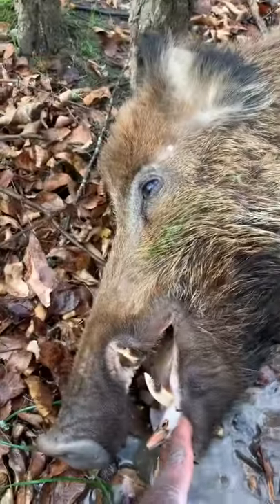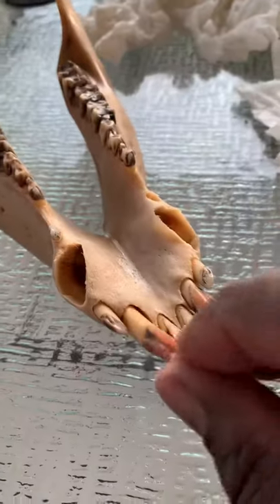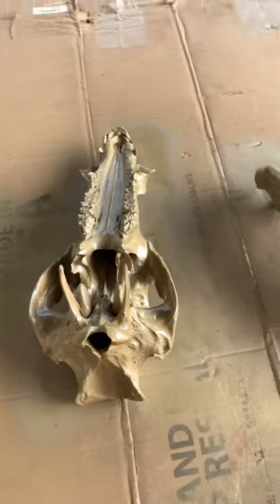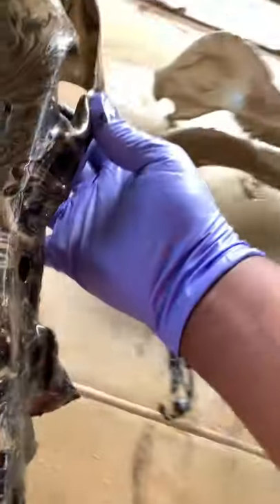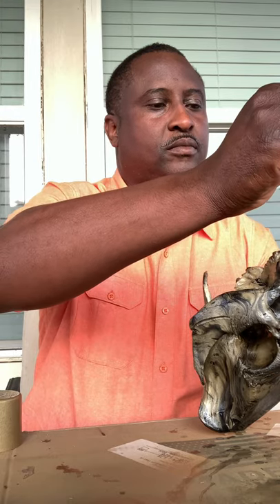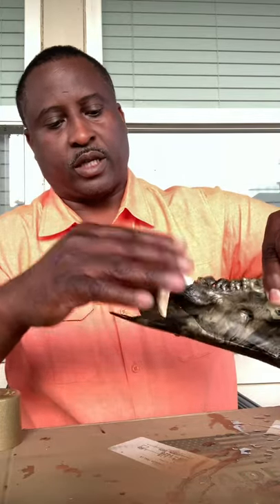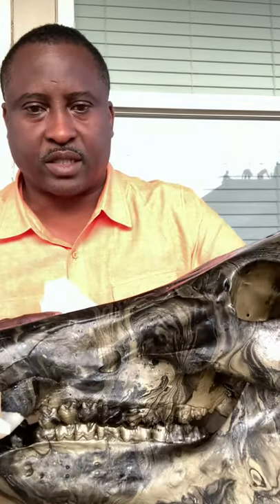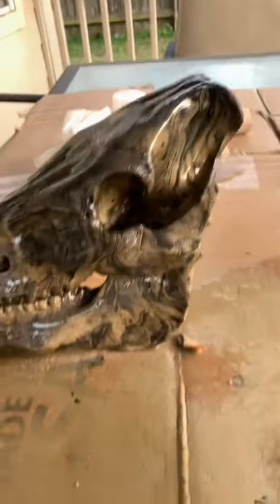Wild hog skull painting.